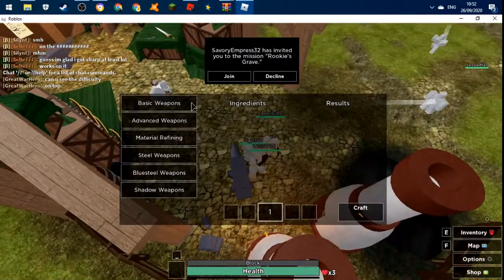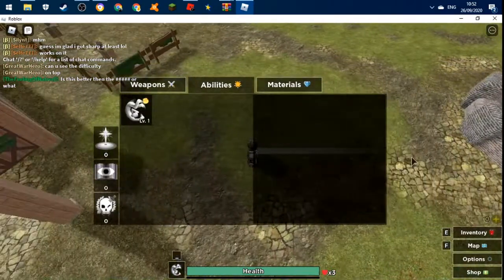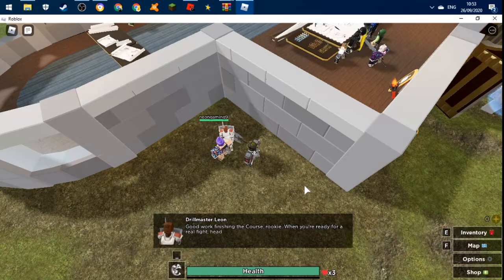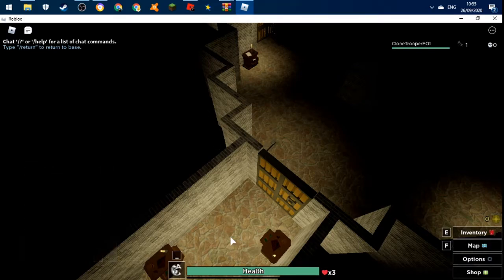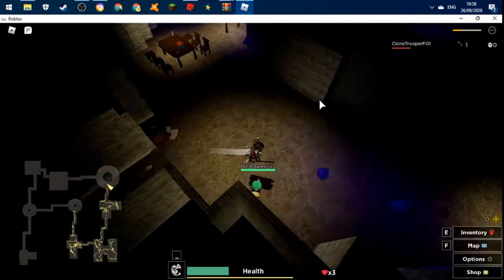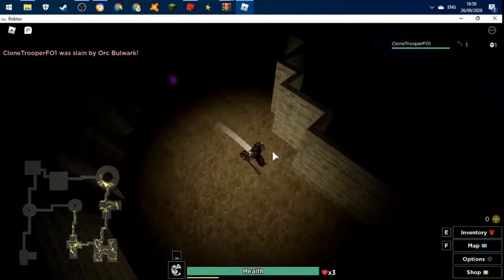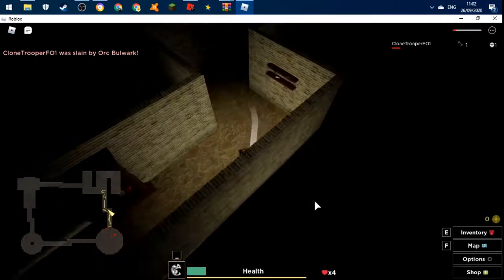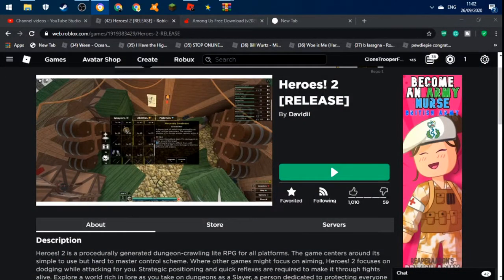The Roblox Dungeon- Heroes 2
today I invade a Orc's home and kick their doors down because they havent paid rent and I kil em